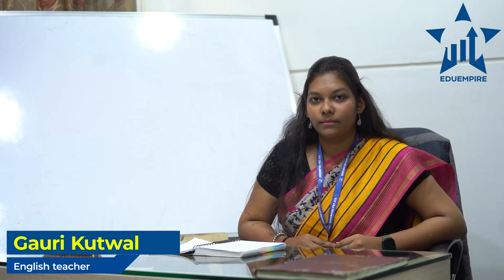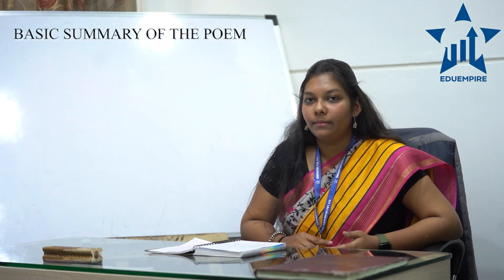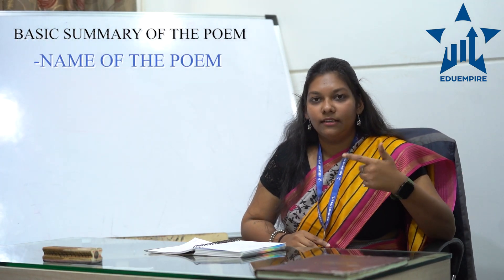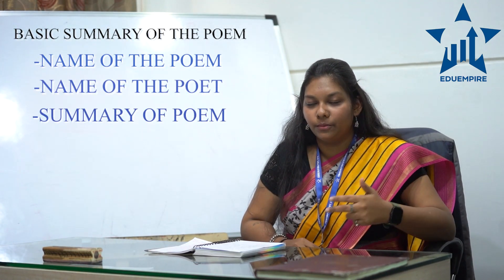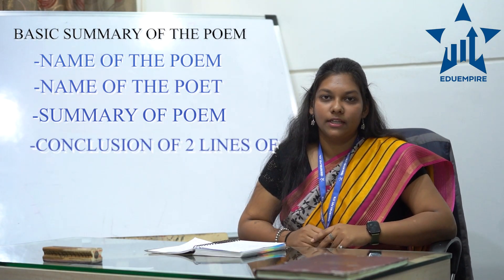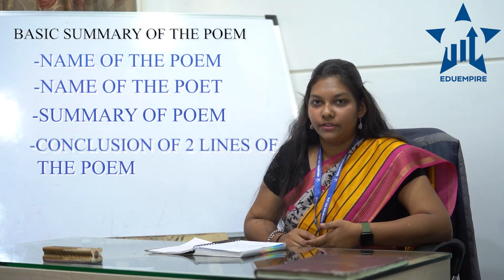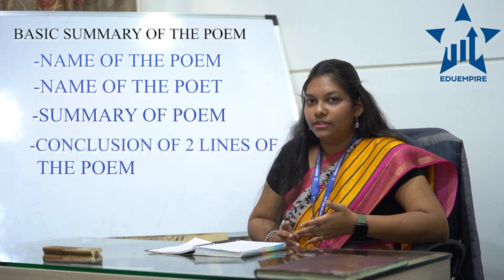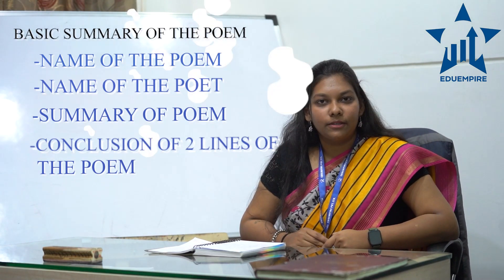☑ Here are some quick tips from our very own English teacher Gauri Ma'am!